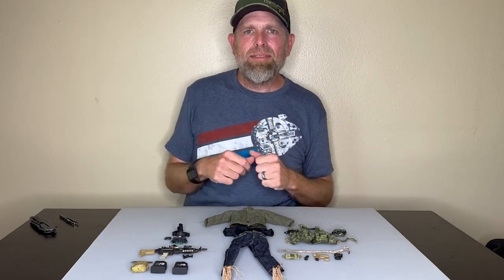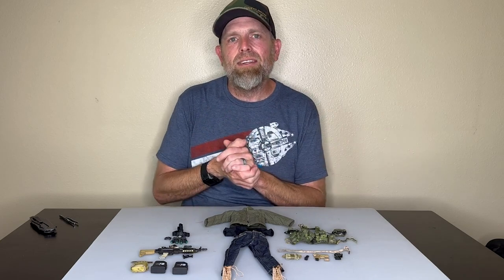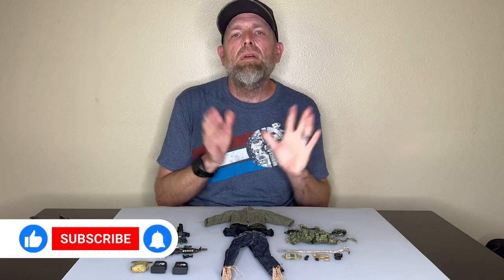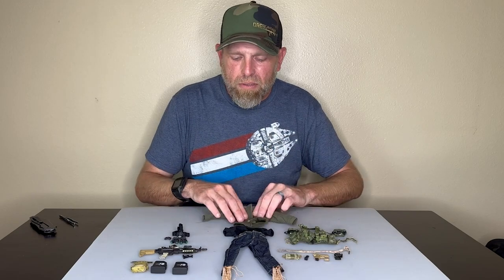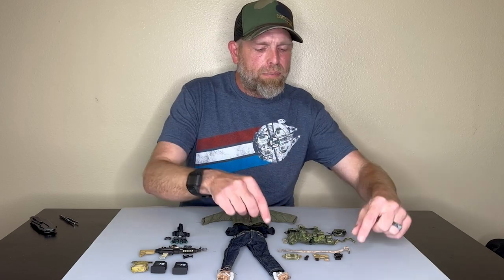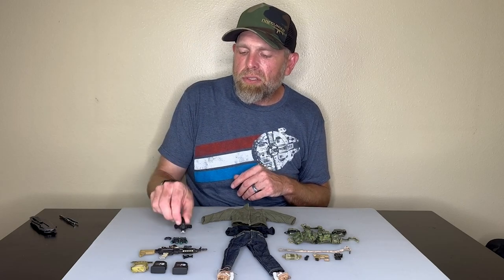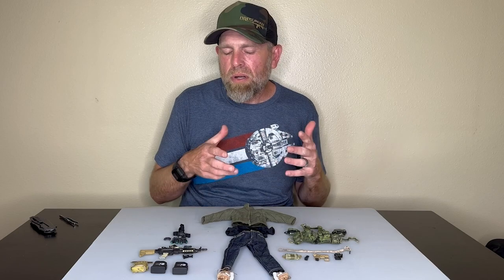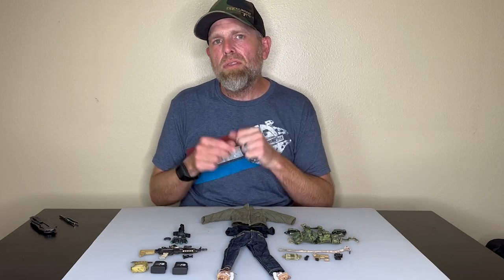BlackOpsToySTORY - Sully's 1/6 scale green coat custom kit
Check out Sully's custom 1/6 scale green coat custom kit. It will be for sale via our BlackOpsToySTORY newsletter soon. You have to join the email newsletter to get it.

Here is where you can sign up for that email newsletter

When these kits go on sale, they will go out one email at a time and when that email goes out to you, that product is live and for sale. Once it's gone it's gone.

There will be a lot of different items and exclusives for sale via this email newsletter, so for now it's accessory sets and clothing kits, lots more to come.

Thanks.